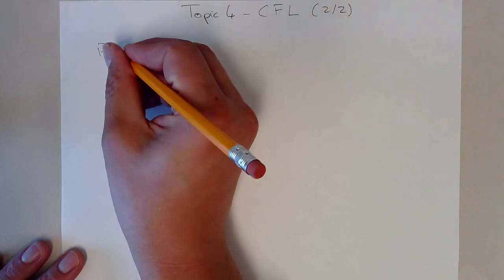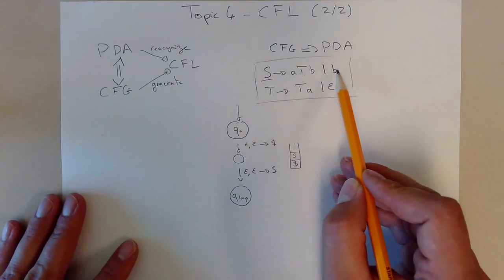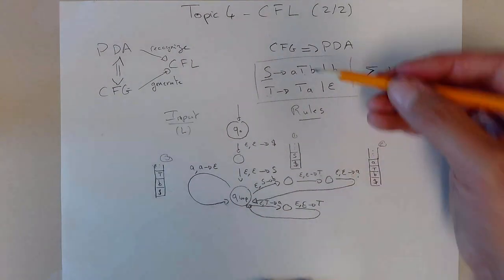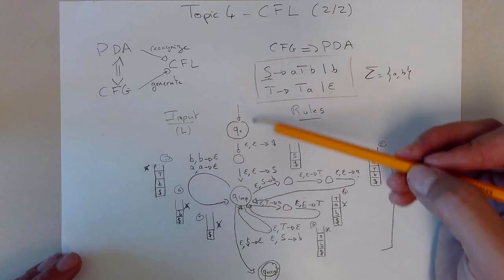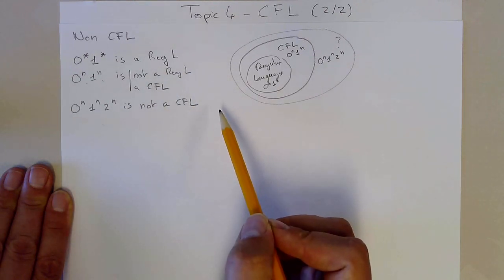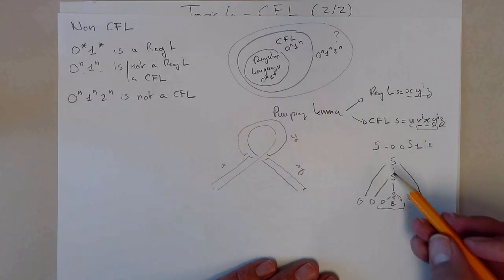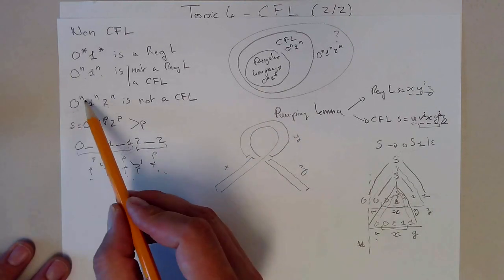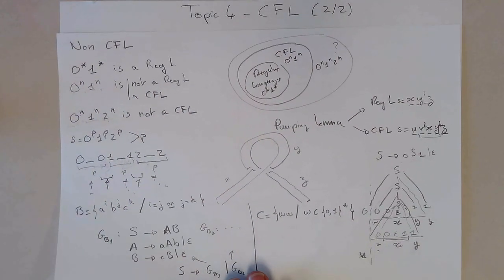Topic 2 - Context-Free Languages (2/2)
Equivalence PDA-CFL, Non Context-Free Languages, Pumping Lemma